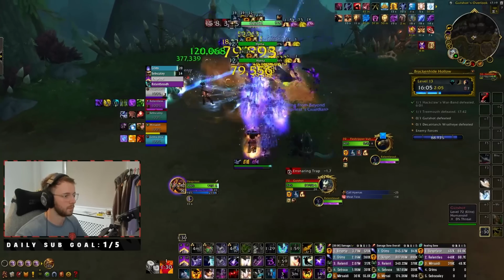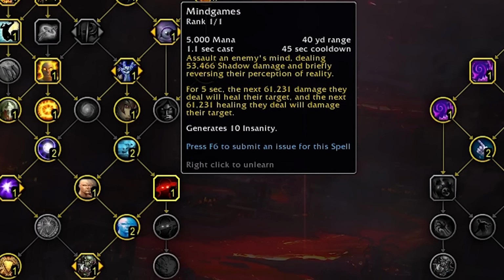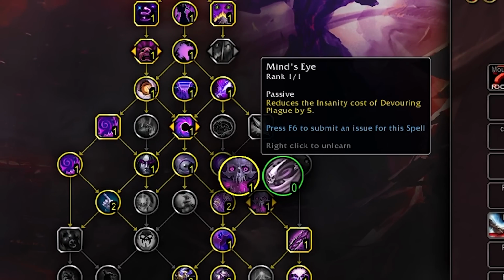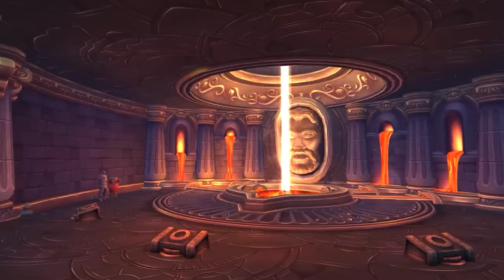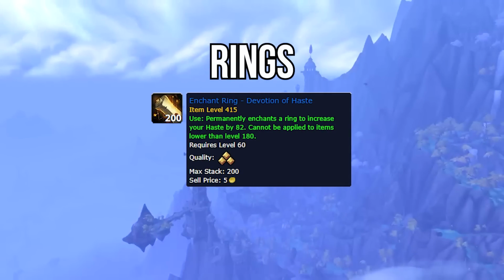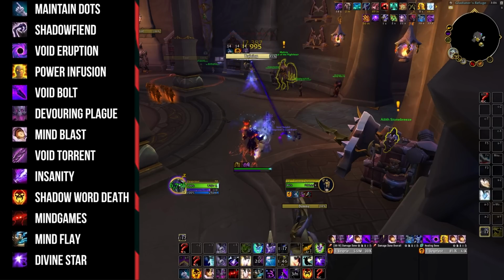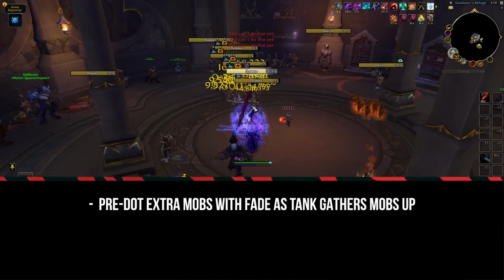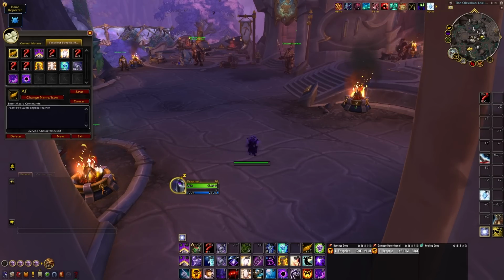S4 Shadow Priest Guide (Rotation, Talents, Bullions, Gear and More!)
Raid/ST Talents: BIQAAAAAAAAAAAAAAAAAAAAAAgAJBAAAAAAAAAAAAIkmDEJJtISSSEJCShkkEpRgICpItQSQBJA
Raid Shadow Crash Talents:
BIQAAAAAAAAAAAAAAAAAAAAAAASSSAAAAAAAAAAAAACaEJJtISSSSkIIFSSSkGBiIki0CJBFIB
M+/AoE Talents: BIQAAAAAAAAAAAAAAAAAAAAAAECiEAAAAAAAAAAAAgQaSkk0CSSSSkIIFSSSkGBiIki0CJBFkA
Here is my Shadow Priest Guide for Dragonflight Season 4!

Intro: 0:00
Talents: 0:10
Stats: 3:22
Crafting: 3:41
Trinkets: 3:59
Bullions: 4:21
Enchants: 4:57
Consumables: 5:22
Rotation: 5:55
Advanced Tips: 7:42
Macros (Link in Desc.): 8:22
Outro: 9:35